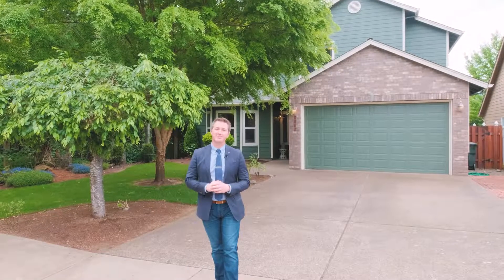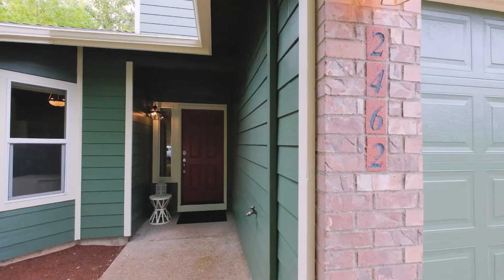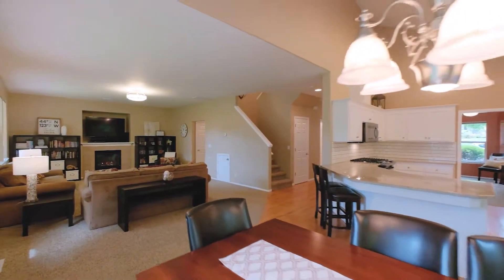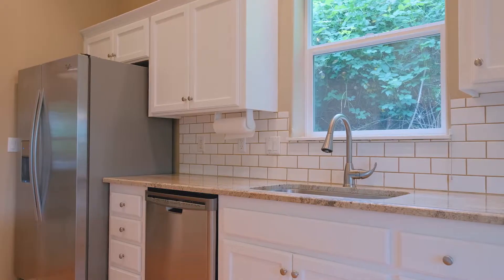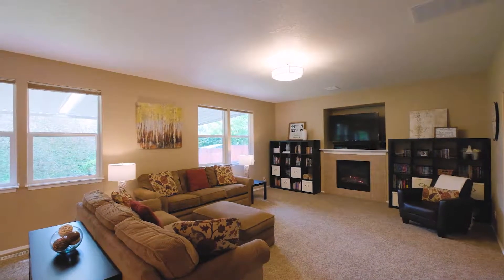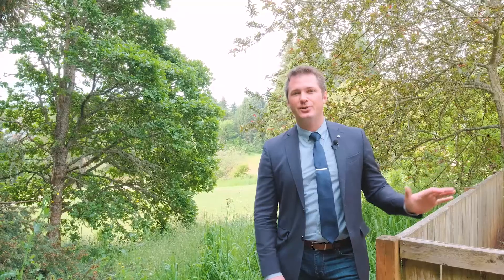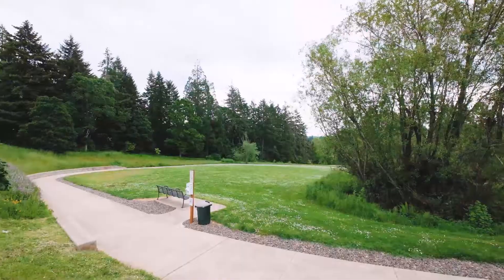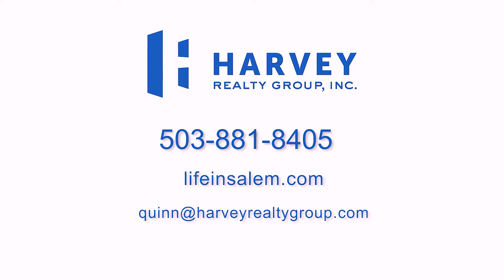2462 Dan Ave NW, Salem Oregon :: Video Tour ::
Located on a quiet deadend street and backing up to Eola Ridge Park. This home features vaulted ceilings with west facing windows, flooding the home with natural light throughout the day.

🏡 2462 Dan Ave NW, Salem 97304
🛌 3 bedrooms + an office, 2.5 Bathrooms
🔨 Updated kitchen and open kitchen/dining/living rooms
🌳 Backs up to Eola Ridge Park
🚗 Quiet deadend street